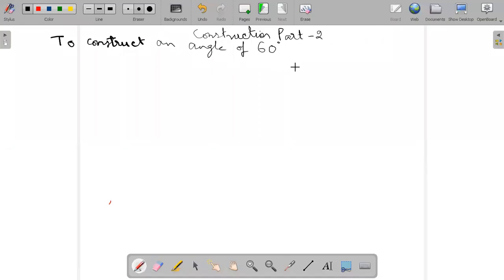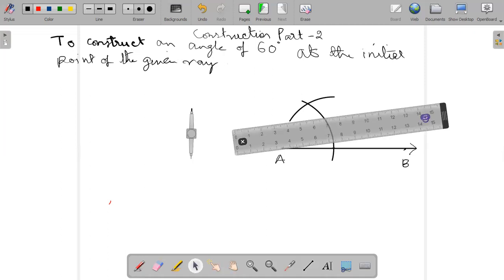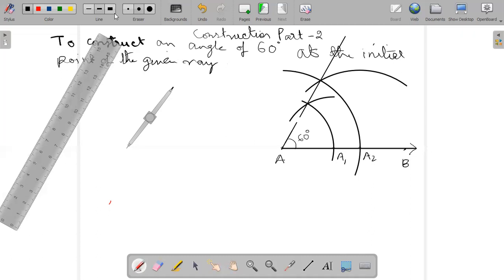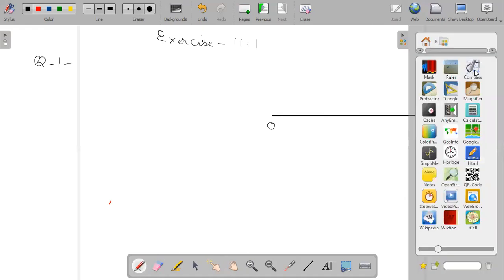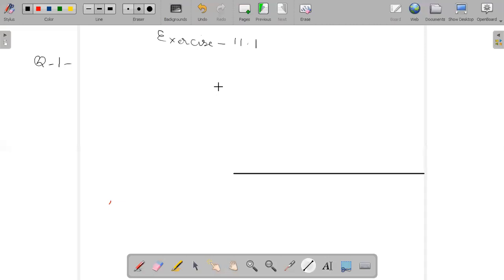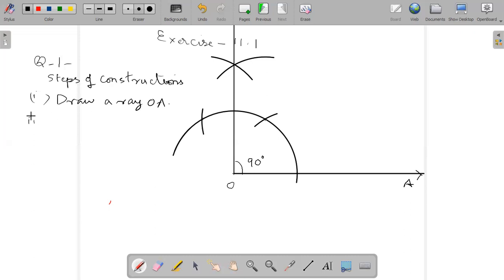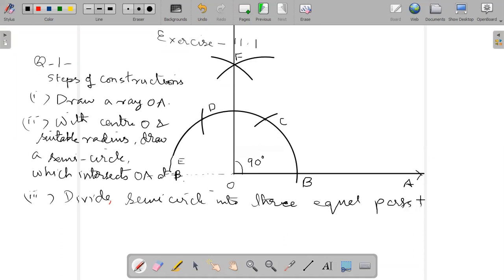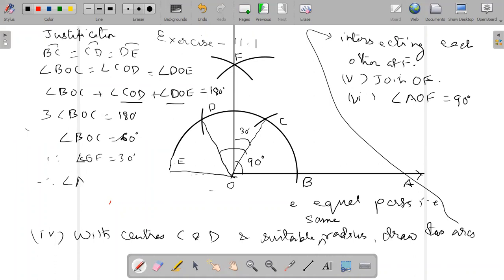IX CONSTRUCTIONS PART 2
CLASS-IX
 CONSTRUCTIONS PART 2
1. TO CONSTRUCT AN ANGLE OF 60 DEGREES AT THE INITIAL POINT OF A GIVEN RAY.
2. EXERCISE 11.2 /Q-1